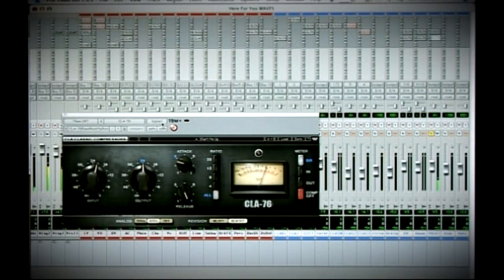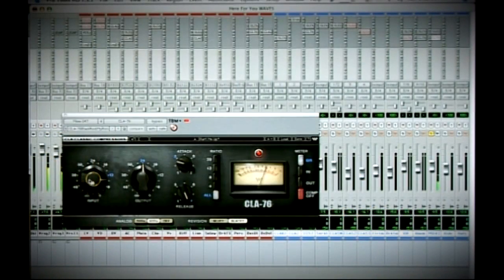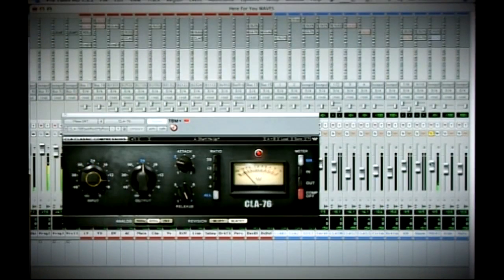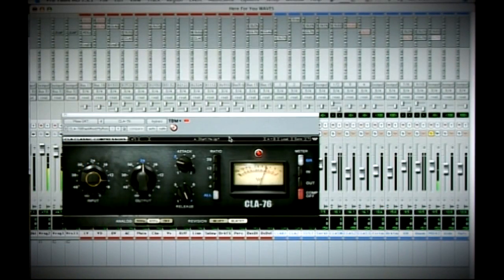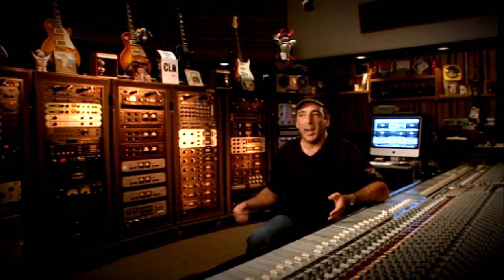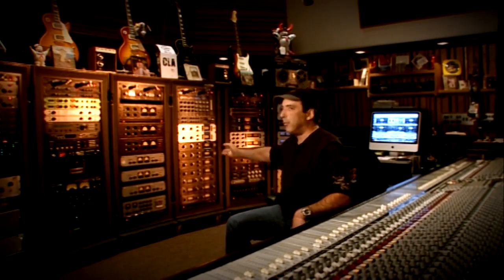CLA live at Mix LA Part 2 2